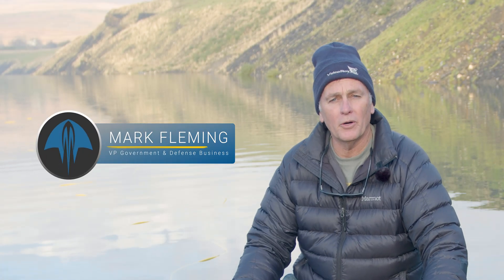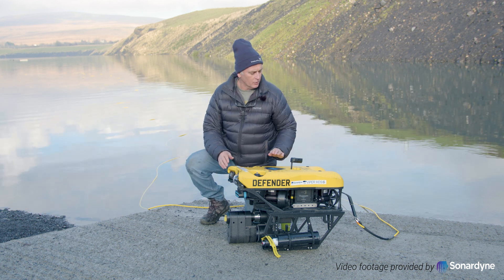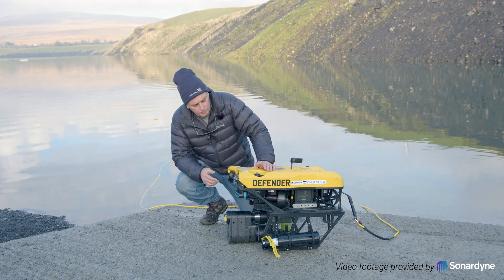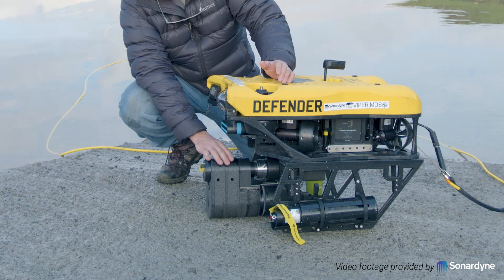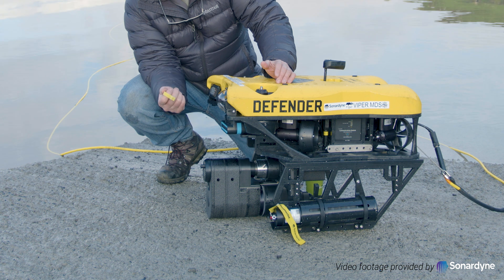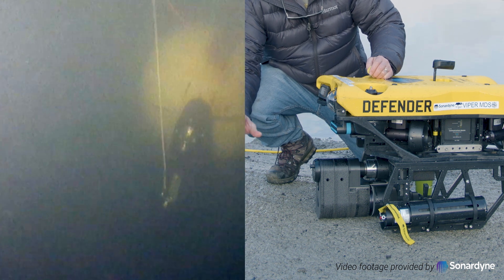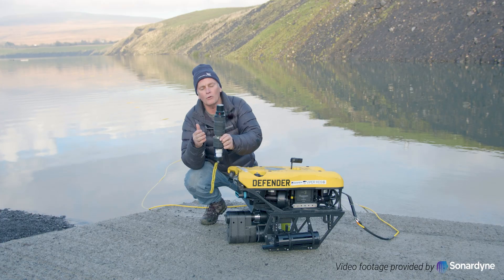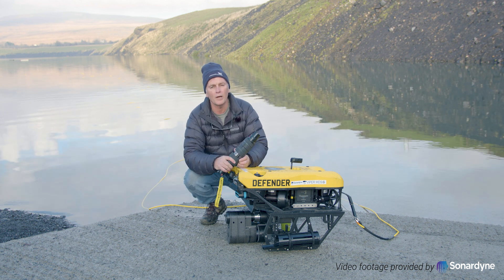VideoRay Mission Specialist Defender: UXO clearance system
VideoRay teamed up with Sonardyne and ECS Special Projects to demonstrate a UXO clearance system that consists of the Mission Specialist Defender, Sonardyne's IT 6, and ECS Special Project's Viper MDS.